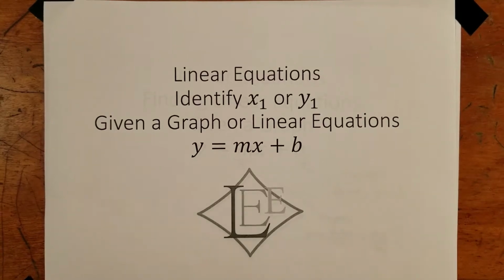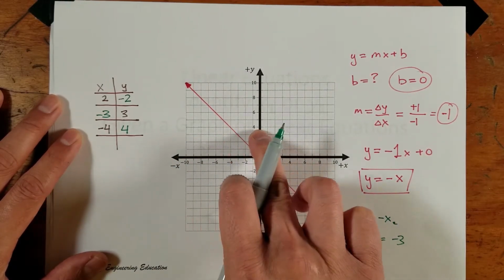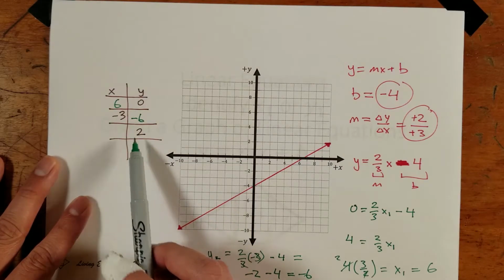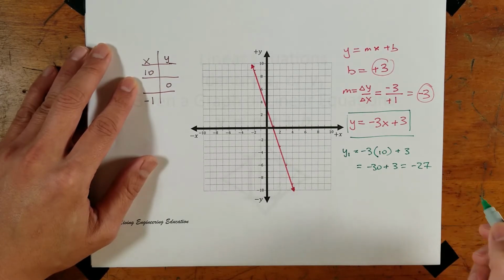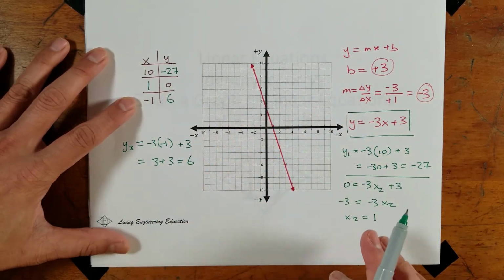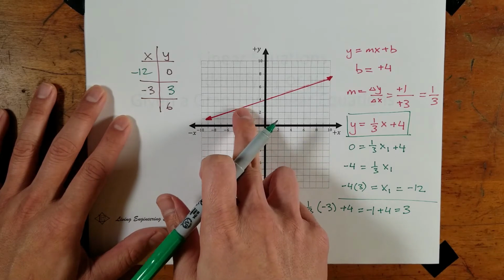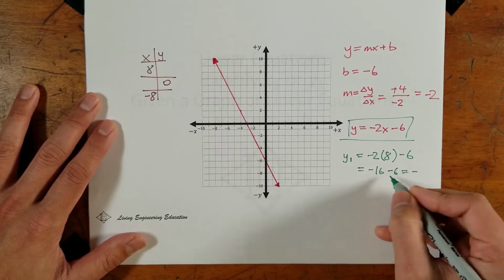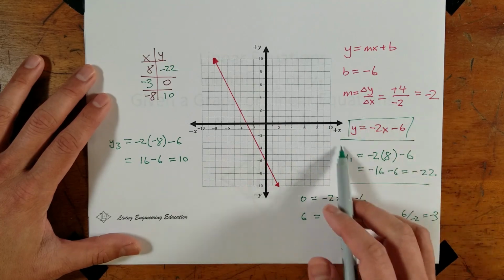Linear Equation Part 8 - Find x1 y1 Given the Linear Equation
In this video I use the linear equations found in the previous video "Linear Equation Part 7" and solve example problems for x1 or y1.